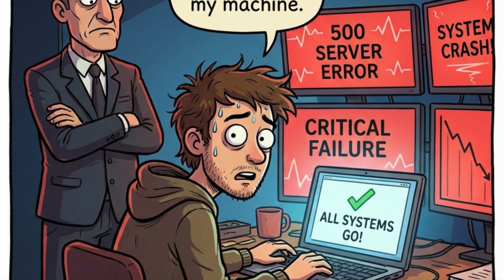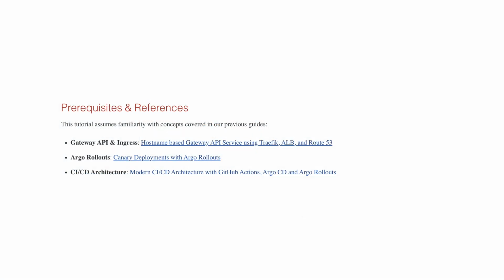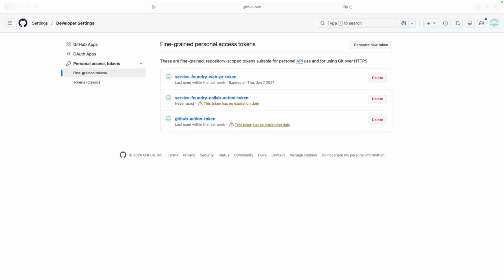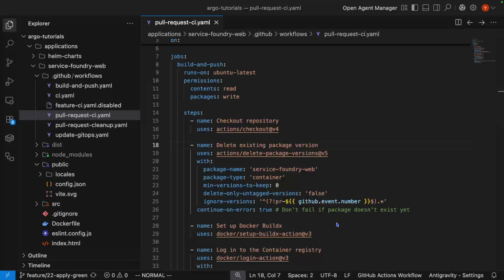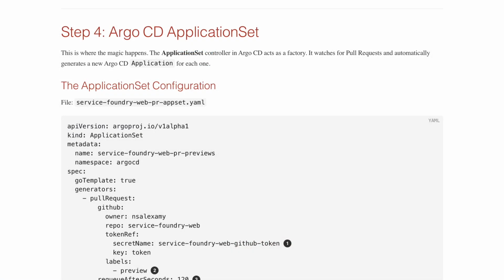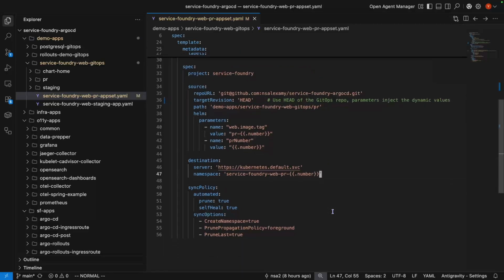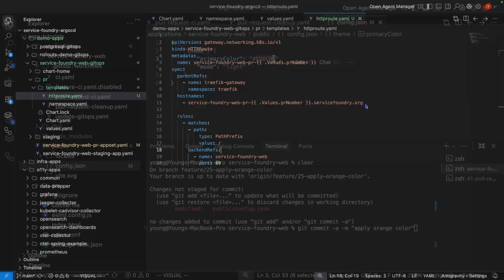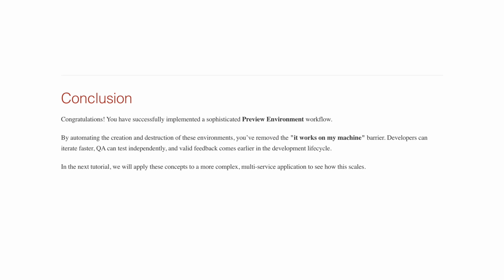Automated Preview Environments for Pull Requests with Argo CD & GitHub Actions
Say goodbye to "It works on my machine!" 👋 In this tutorial, we build a fully automated Preview Environment workflow using GitHub Actions, Argo CD ApplicationSets, and the Gateway API.

Learn how to:
✅ Automatically build and push Docker images for every Pull Request.
✅ Spin up ephemeral Kubernetes environments for each PR.
✅ Expose each preview with a unique, dynamic URL.
✅ Automatically clean up resources when the PR is closed.

This "shift-left" testing strategy enables developers, Q A, and Product Managers to verify changes in a production-like environment before merging, drastically reducing bugs and speeding up the feedback loop.